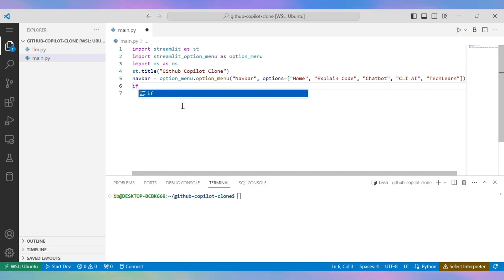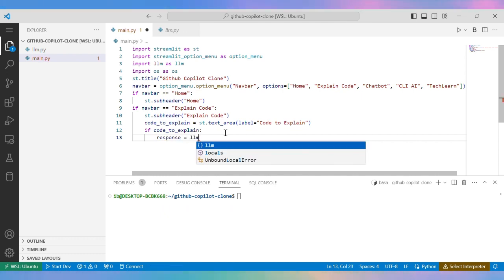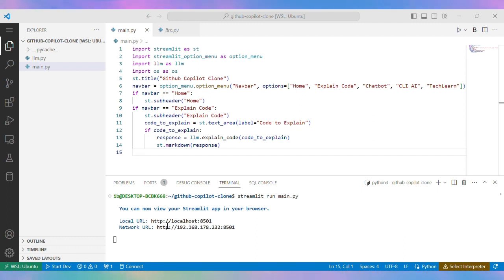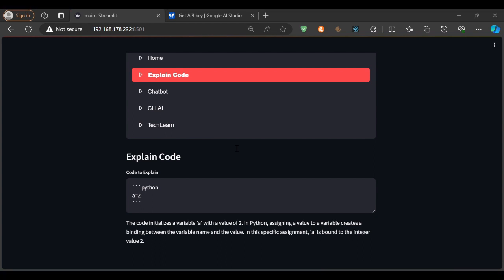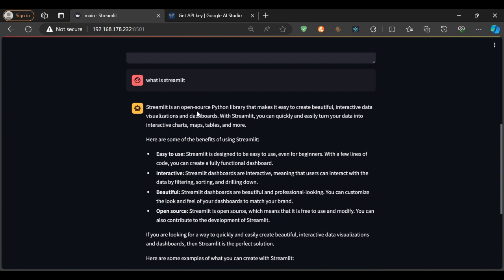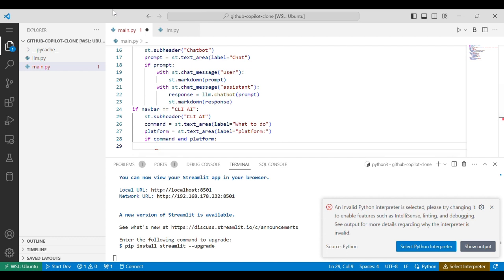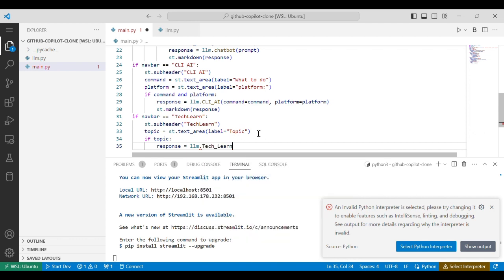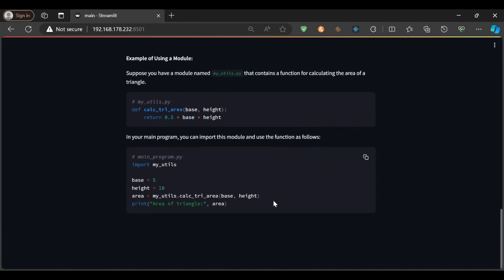Unleash the Power of AI: Building Your Own GitHub Copilot - Part 2!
Dive into the world of AI as we embark on an epic journey to create our own GitHub Copilot! Watch as we unravel the mysteries of machine learning, natural language processing, and code generation. This is the first step towards creating your own AI assistant that can write code part-2!